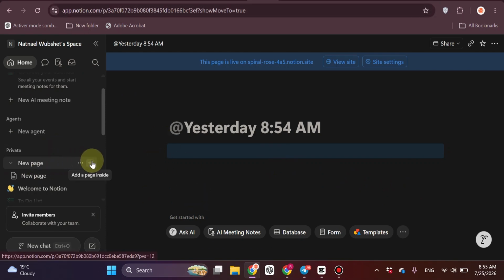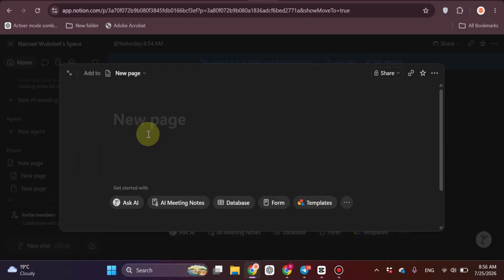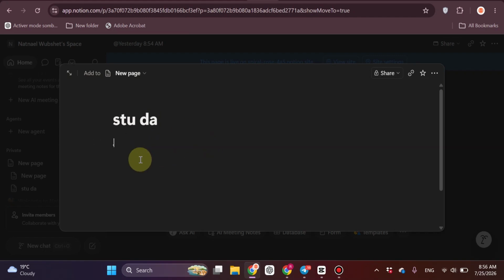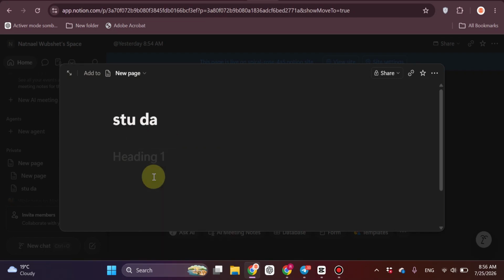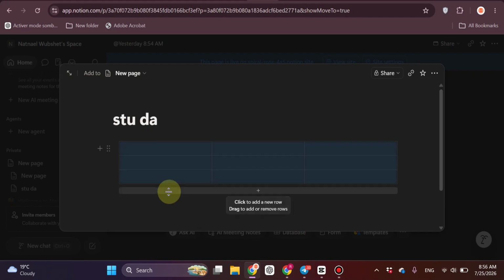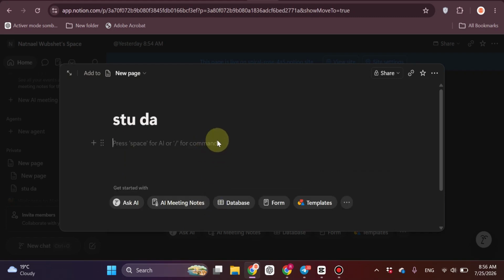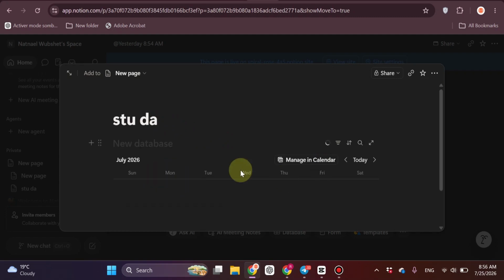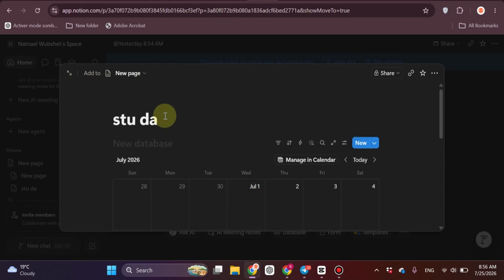How To Set Up Notion For Students